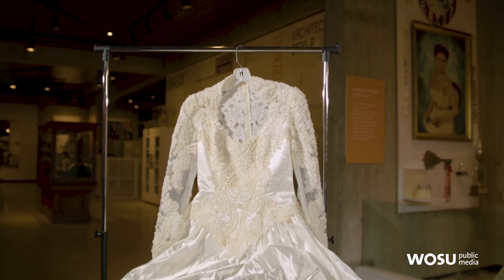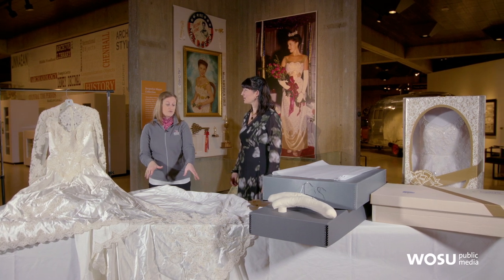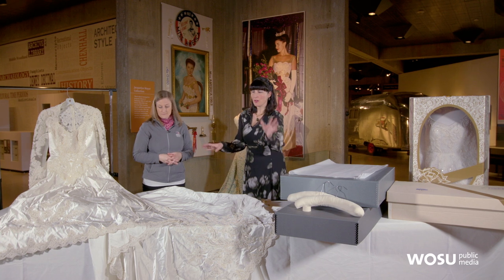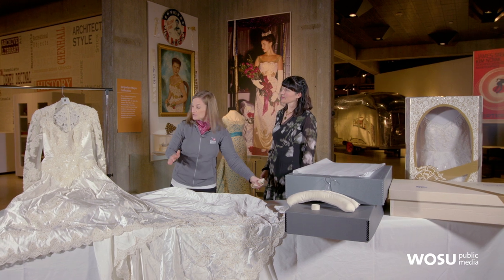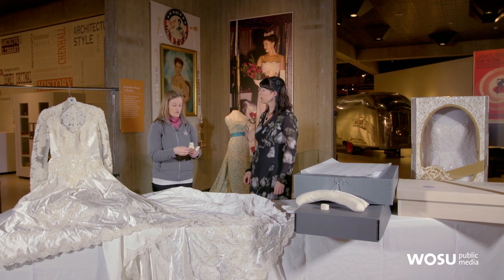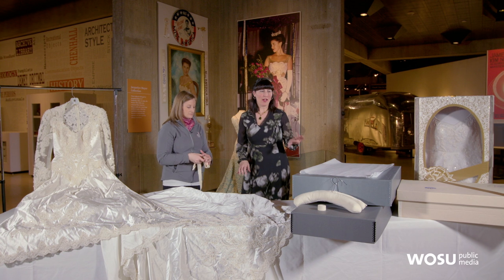Columbus Neighborhoods: DIY Wedding Dress Preservation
Wedding dress preservation is big business, with a high price tag for each dress. Find out how easy it is to preserve a wedding dress for future generations during this visit to the Ohio History Connection.